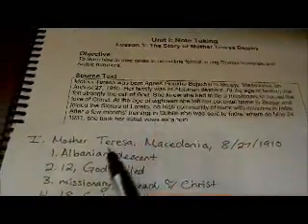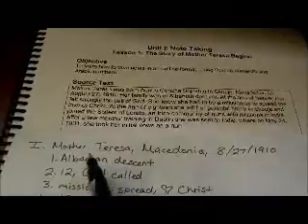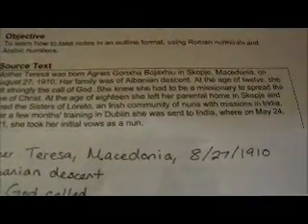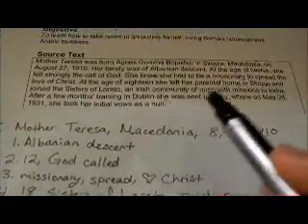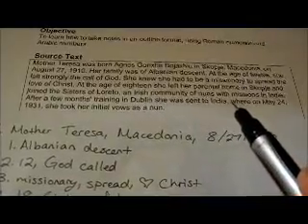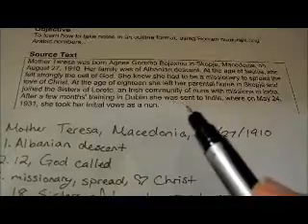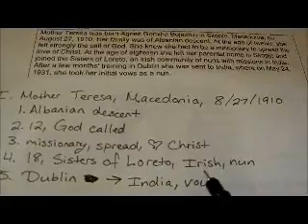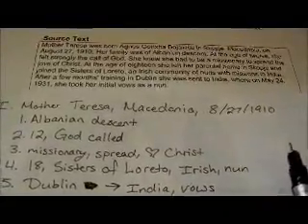FD WL8 Orientation Week Video